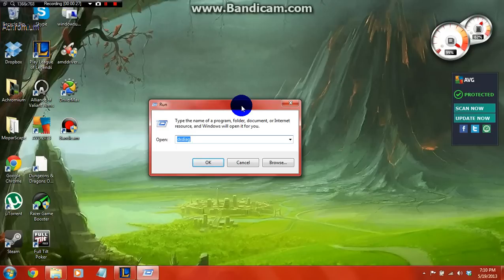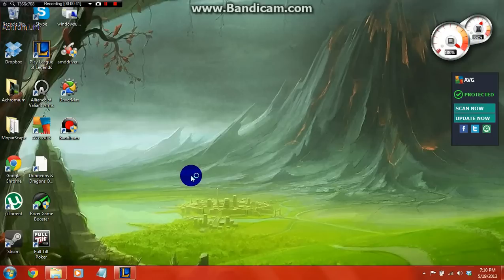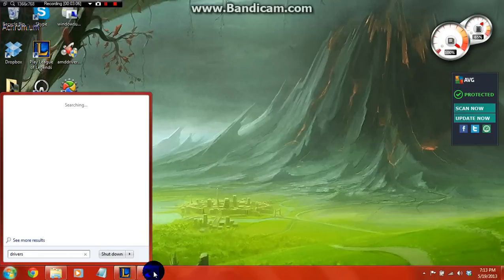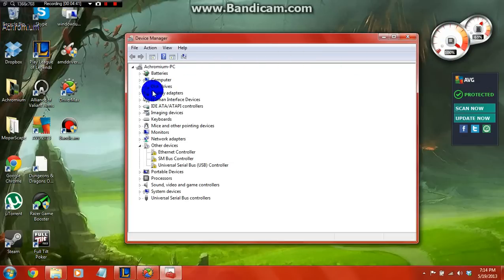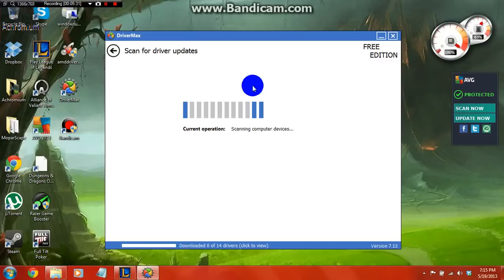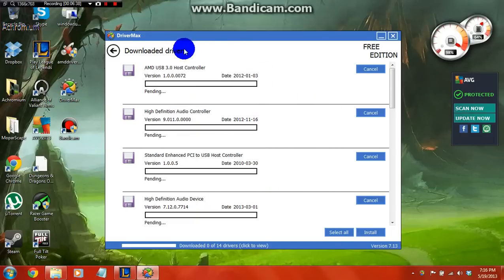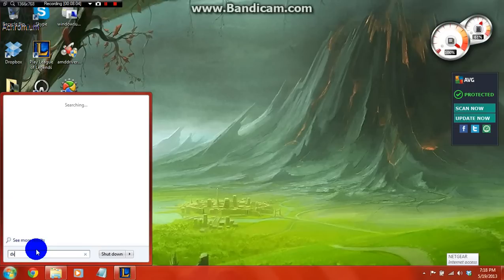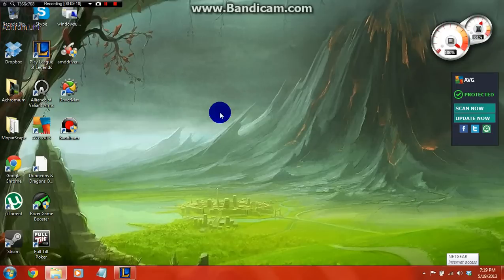How to enable Direct3D (Works on ALL Windows!)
!Link to new video!(Spotify Premium Free - ONLY for Google Chrome)
How to enable Direct3D on windows 7